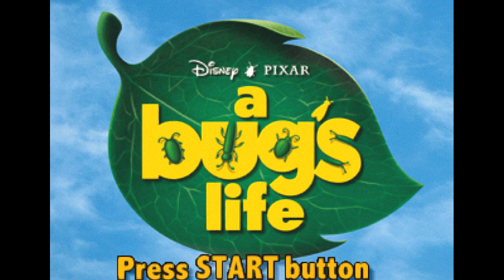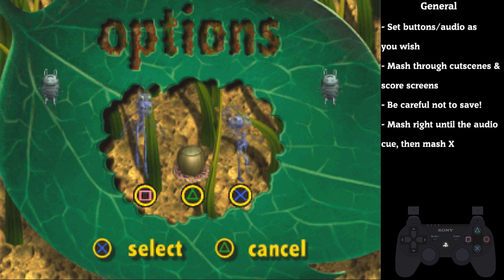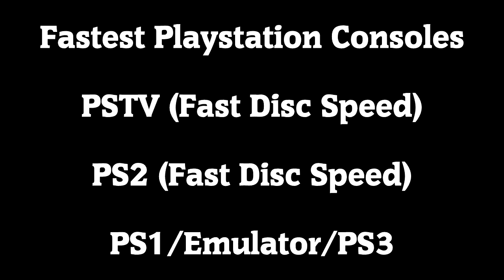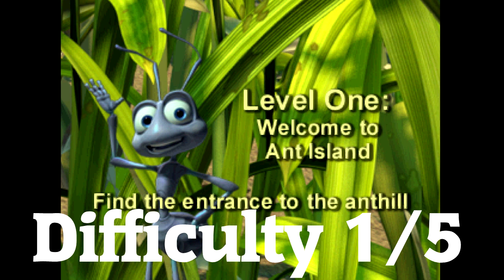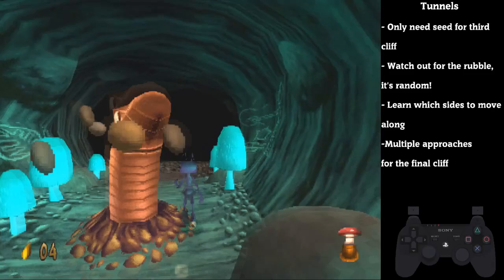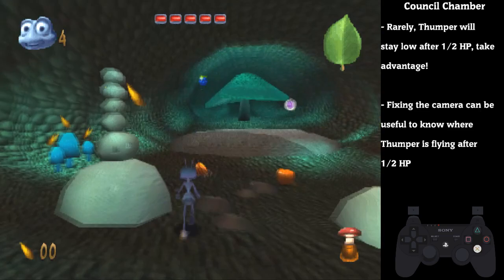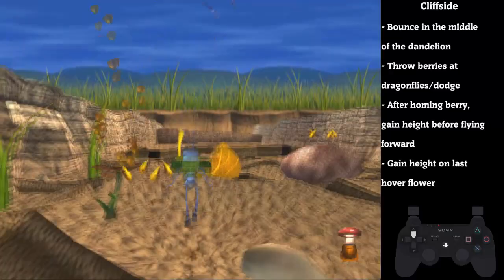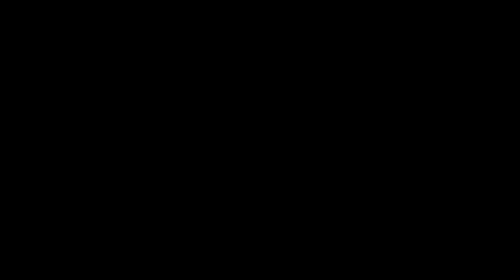A Bug's Life Any% Speedrun Tutorial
Timecodes

0:00 Mechanics/Options/Platforms
4:10 Level 1 Ant Hill (Welcome to Ant Island)
4:45 Level 2 Tunnels (Tunnel Run)
7:22 Level 3 Council Chamber (They Call Him Thumper)
8:13 Level 4 Cliffside  (Dandelion Flight)
9:11 Level 5 Riverbed Canyon (Riverbed Run)
16:49 Level 6 Bird Nest (Bird Bait)
18:24 Level 7 City Entrance (Little Ant, Big City)
23:37 Level 8 City Square (Meet the Circus Troupe)
26:18 Level 9 Bug Bar  (Horsefly Mayhem)
28:17 Level 10 Clover Forest (Assemble the Bird)
33:01 Level 11 The Tree (Blueberry Scouts to the Rescue)
36:35 Level 12 Battle Arena (Lead the Revolt)
39:56 Level 13 Ant Hill, Part 2 (Grasshoppers Leave)
42:40 Level 14 Riverbed Flight (Atta Flight)
46:54 Level 15 Canyon Showdown (Save the Colony)

If you are interested in the speedrun, check out the discord

If you are interested in the N64 version, this tutorial more or less applies, but there are some changes.